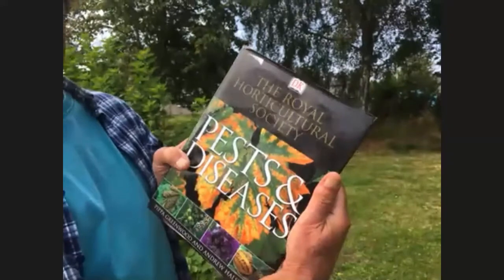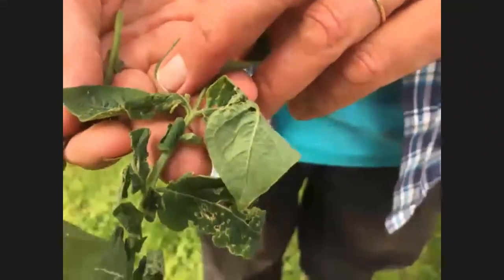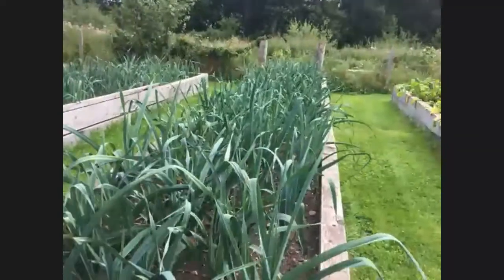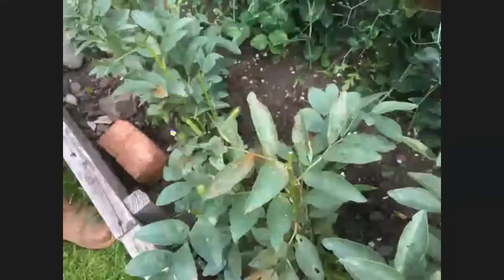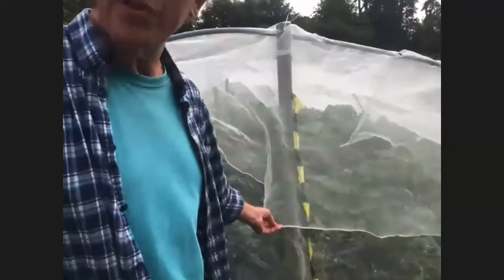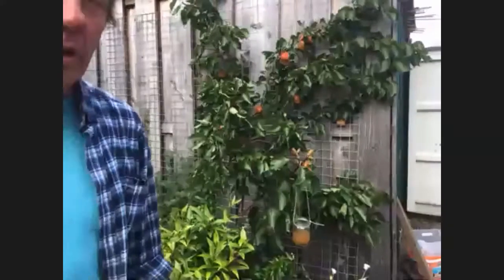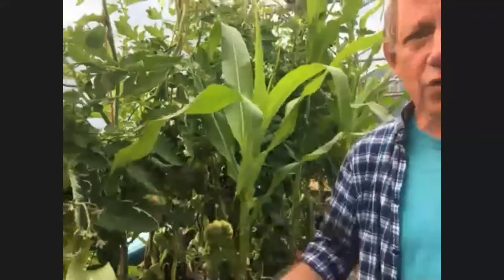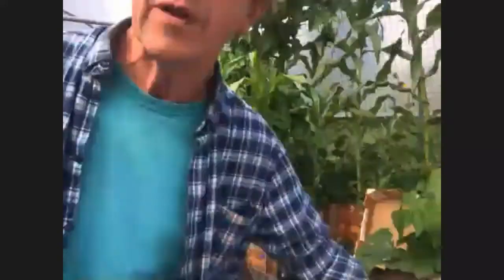Planet-friendly tips on keeping your veg patch pest free - Workshop video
In this video Peter Christopher from Tayport Community Garden shows us around the Garden and talks about how to keep common pests and dieases of common veg crops at bay.

More information and other videos from the series can be found on our website tayportgarden.org.

This workshop series is an informal collaboration between a number of local community food growers in response to increased demand for growing advice under covid-15 lockdown, including Edible Campus (Transition University St Andrews), Yellow Wellies Garden, Strathkinness Community Garden, Ninewells Community Garden, PLANT’s Tayport Community Garden.